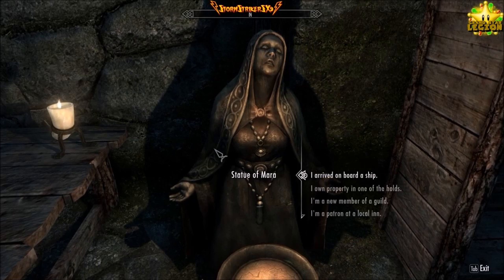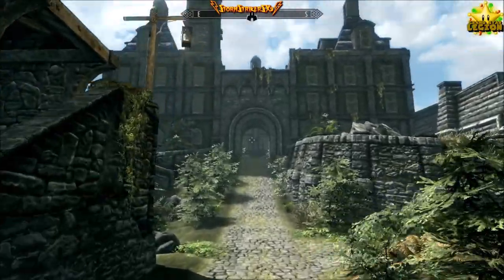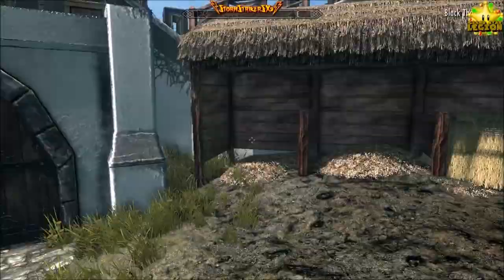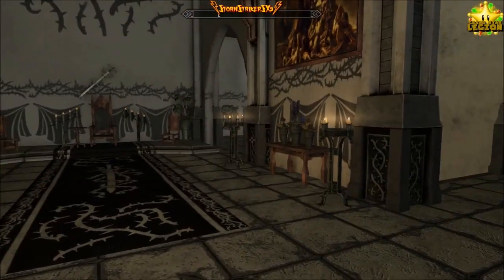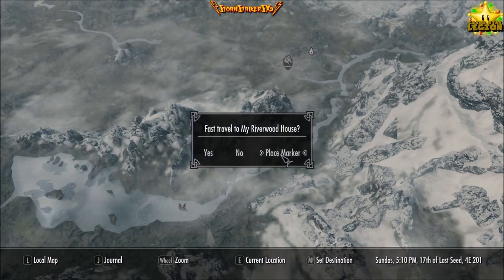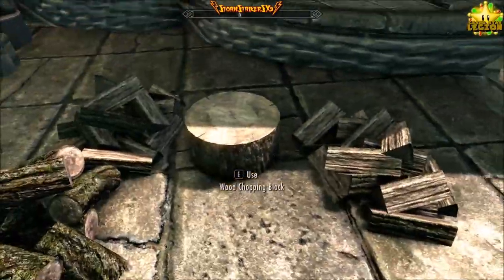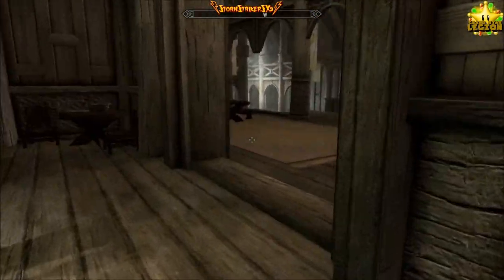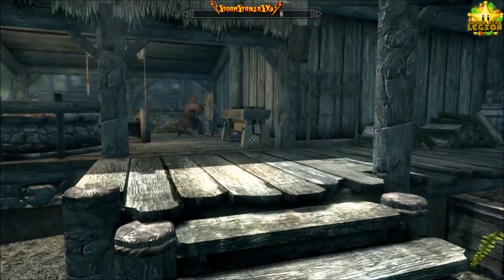StormStrikerSX9 | Part 1 | Elder Scrolls V Skyrim Special Edition Modded | Wait Alternate Start?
Hey guys, StormStrikerSX9 here one of the new let's players for GSL Grand Star Legion.
So for GSL I will be starting a series for Elder Scrolls V Skyrim Special Edition with Mods.
This series well go on for a good while actually this series will maybe have up to 50 to 100 parts
You can find this on Steam, Xbox One, and PS4. Hope you guys enjoy.

=Credits=
Intro:
cdrom1019
End Card:
Starman3
Logos:
Starman3 - (Starman3 and StormStrikerSX9)
Cdrom1019 - (MickeyMario64)
Luigifan456, Sinbad316, DragonDy123, Vincent Fireen Logo's - (Starman3)